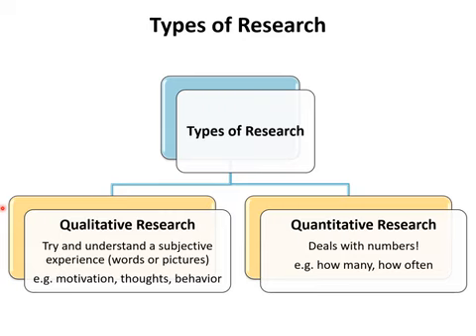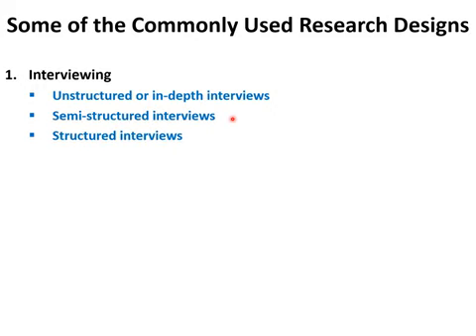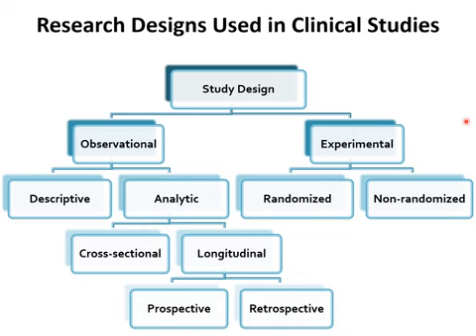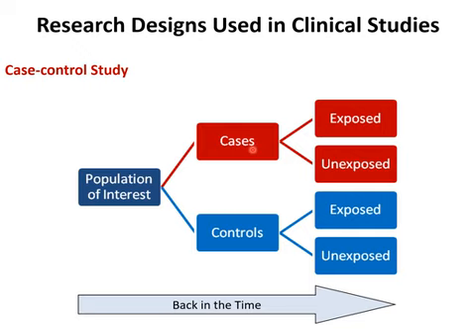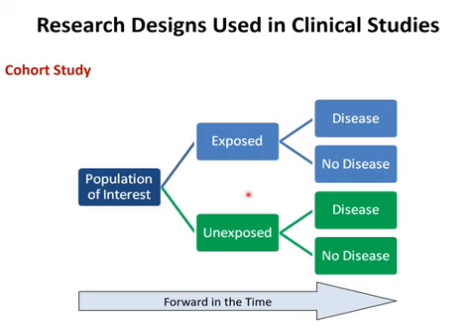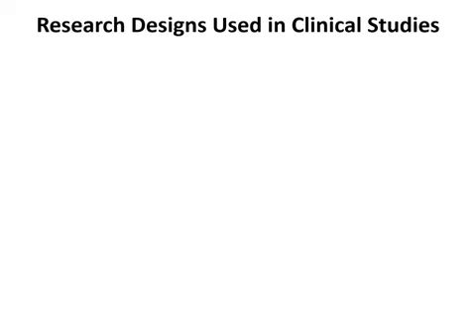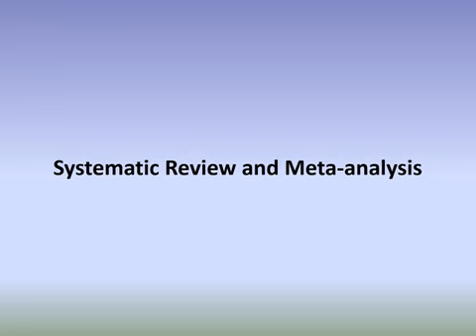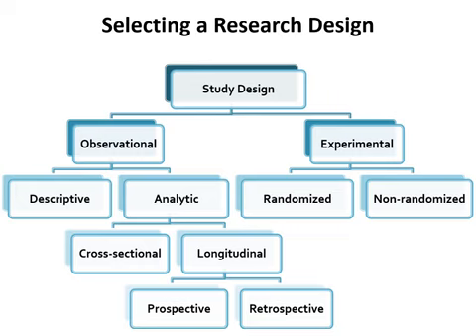Lecture 3 Research Methods